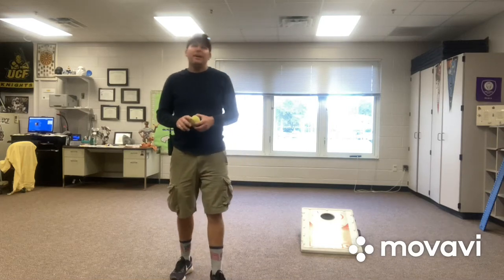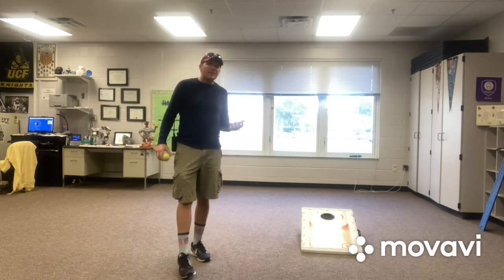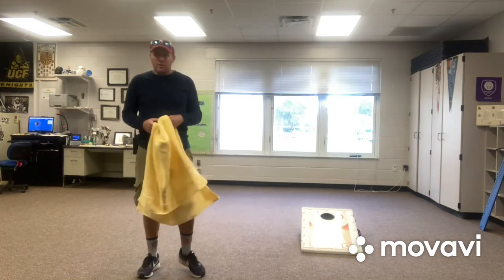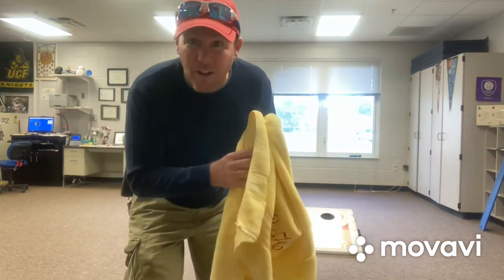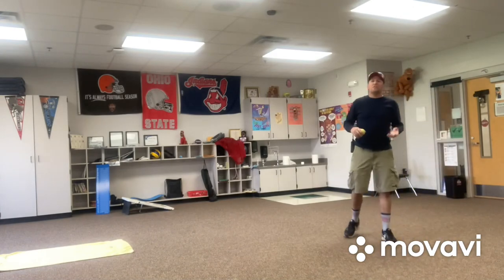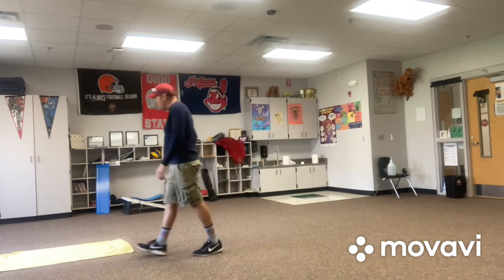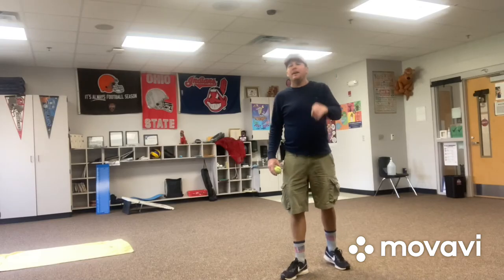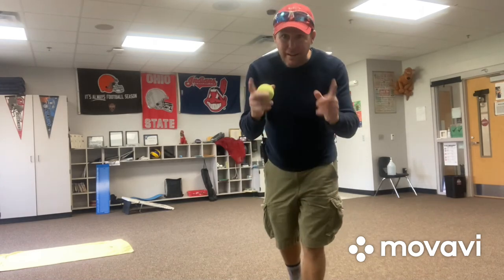Homemade Cornhole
Don’t have cornhole game at home? That’s ok. Make this game at home with a towel and paper